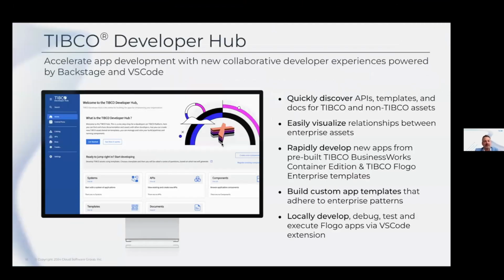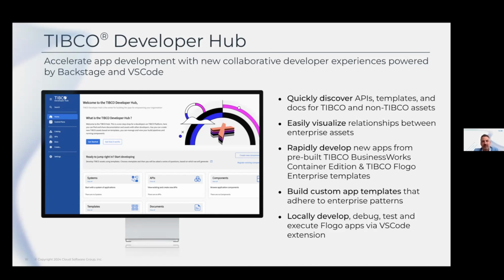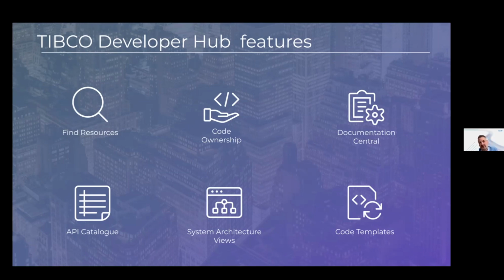Discovering documentation in the TIBCO® Developer Hub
As the centralized developer portal within the TIBCO® Platform, the TIBCO Developer Hub is a powerful offering that allows developers to accelerate app development and improve efficiency all from one location. But what happens when Behaim’s MakeDoc solution is combined with the TIBCO Developer Hub? Watch this short video to find out.